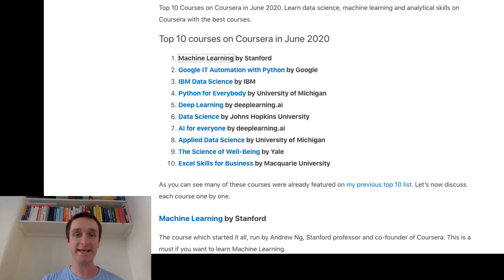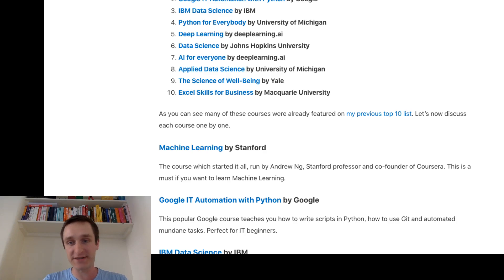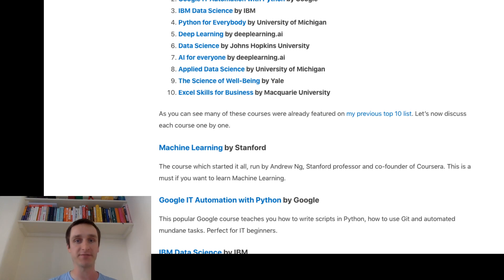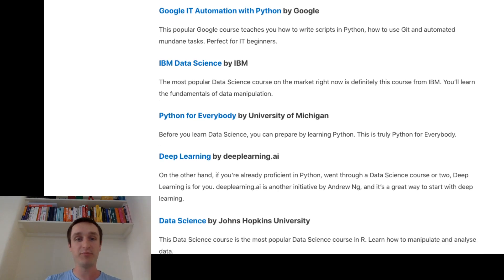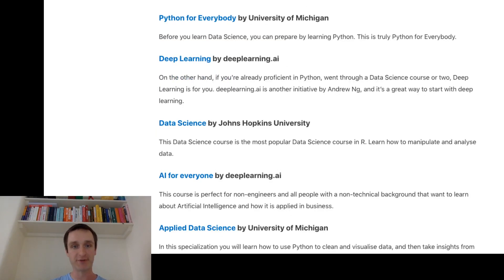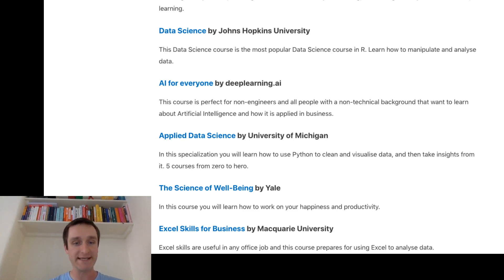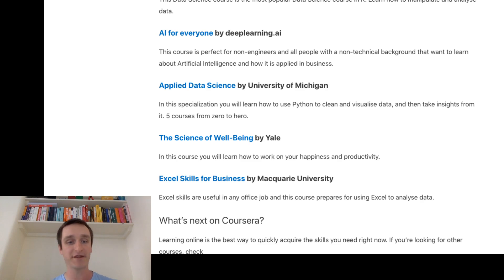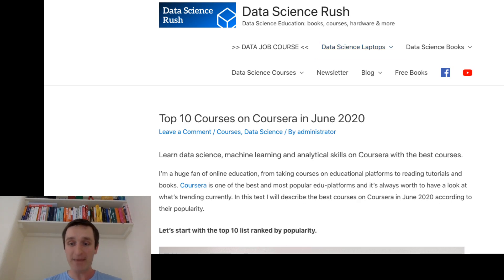Top 10 Courses on Coursera in 2021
1. Machine Learning by Stanford
2. Google IT Automation with Python by Google
3. IBM Data Science by IBM
4. Python for Everybody by University of Michigan
5. Deep Learning by deeplearning.ai
6. Data Science by Johns Hopkins University
7. AI for everyone by deeplearning.ai
8. Applied Data Science by University of Michigan
9. The Science of Well-Being by Yale

Learn data science, machine learning and analytical skills on Coursera with the best courses.

I’m a huge fan of online education, from taking courses on educational platforms to reading tutorials and books. Coursera is one of the best and most popular edu-platforms and it’s always worth to have a look at what’s trending currently. In this text I will describe the best courses on Coursera in June 2020 according to their popularity.